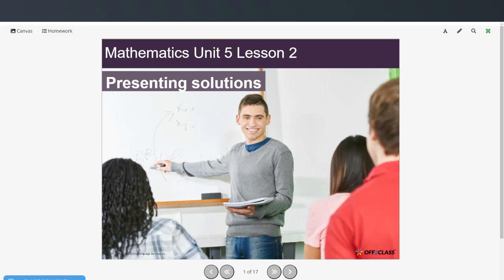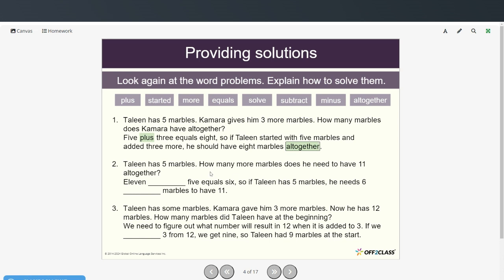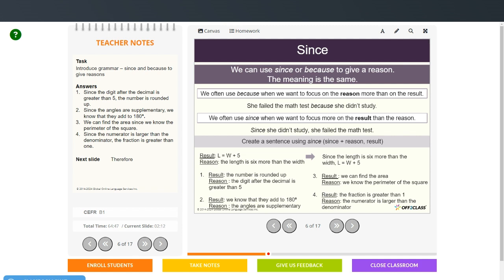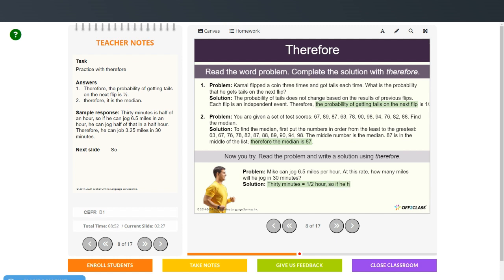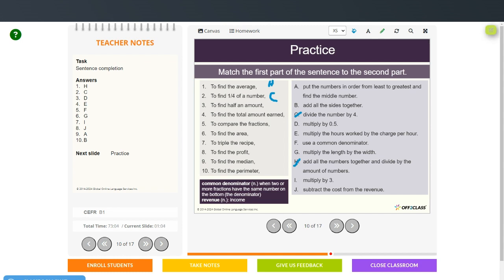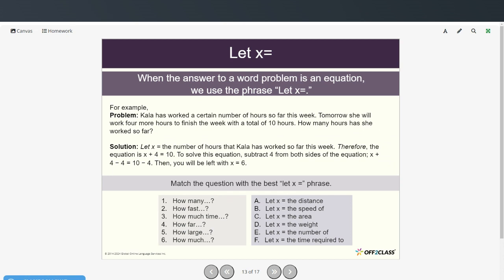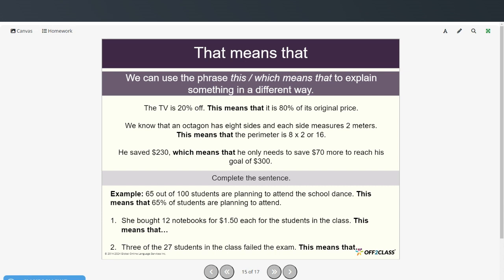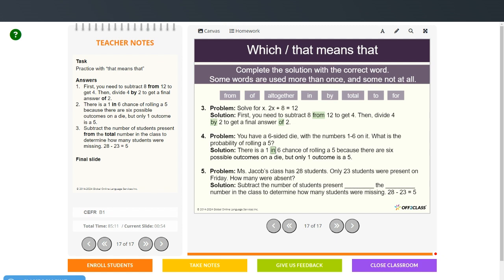Solving Word Problems in English - B1 ESL Learners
Continue learning how to transform word problems into numeric equations.
This video is perfect for ESL learners who want to improve their math and language skills together.

In this video, you'll:

✔️ Learn the connection between questions such as: How much?; How high?; and How far? with
      mathematical operations
✔️ Practice solving more word problems